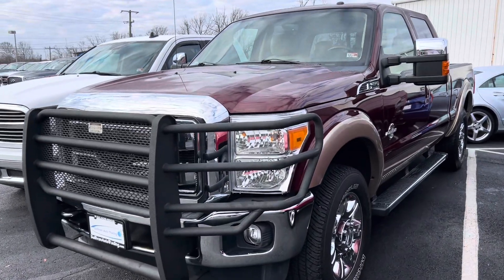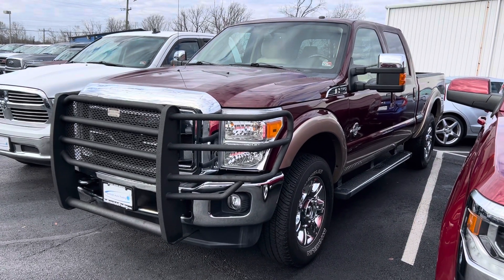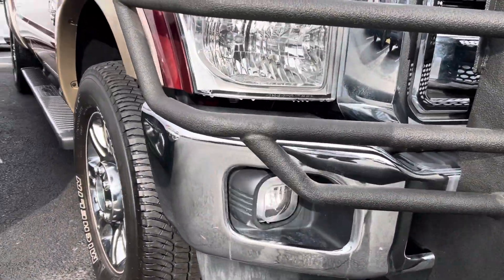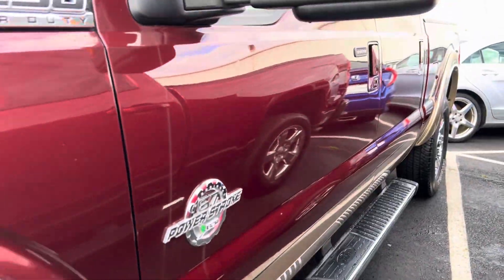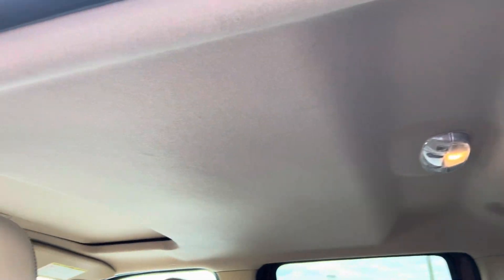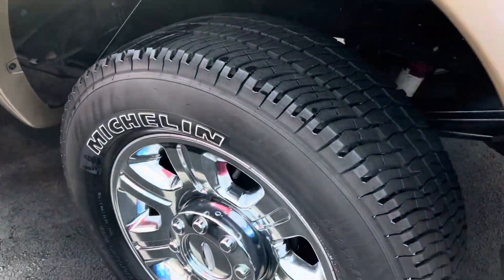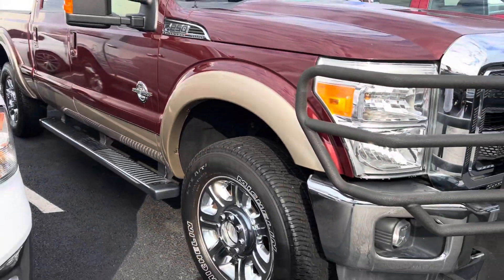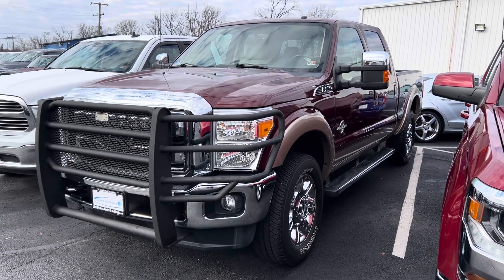Ford Super Duty